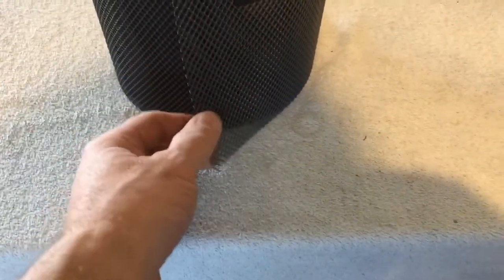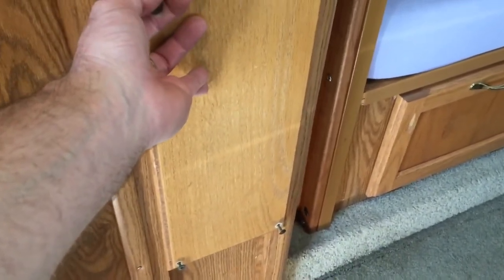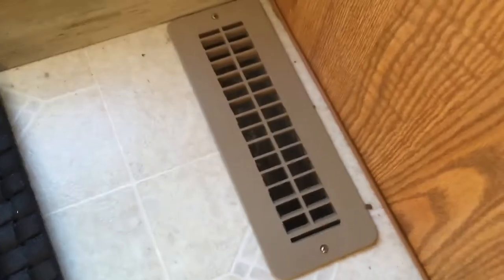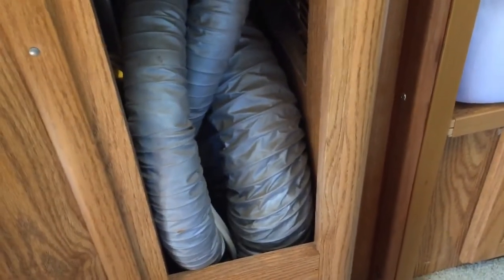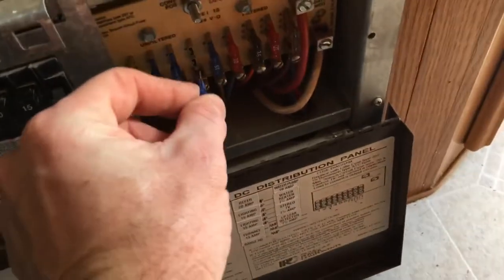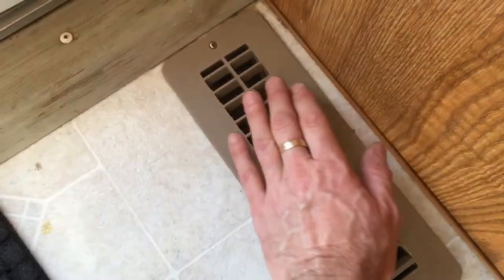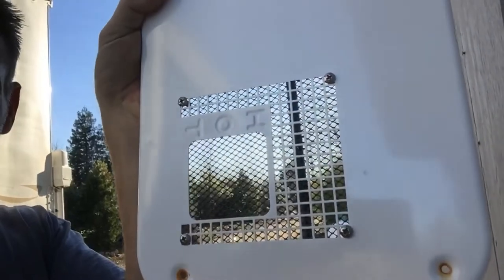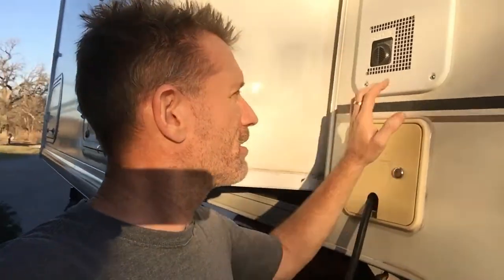RV Furnace Maintenance Truck Camper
Is your RV furnace not working properly?  How to clean and check your RV furnace to ensure it keeps running efficiently.  Biannual rv furnace checkup, cleaning the vents and checking electrical connections.  I’ll also add a screen to prevent wasps and bugs from entering the furnace exhaust.  Easy and quick maintenance.  This is the Atwood compact furnace found in many small travel trailers and truck campers.  Propane heater with 12 volt fan.

DeWalt 18 Volt Cordless/Corded Vacuum

Flexible Brush for Cleaning Exhaust Tube:

My Setup:
Truck: 2007 Ford F-350, DRW, Crew Cab Lariat 4WD.
Camper: 2003 Fleetwood Elkhorn 11J
Tie Downs: TorkLift Fast Guns and Frame Mounts
Solar Panels: Renogy 100 watt monocrystaline on the roof
Renogy 100 watt portable suitcase.
Bodiak Front Hitch
Custom folding Rear Patio. DIY.
Renogy 20 Amp MPPT Solar Controller
Krieger 2000 Watt Inverter.

Cameras:  iPhone 6, iOS 11, Lightdow HD LD6000 Sports Cam